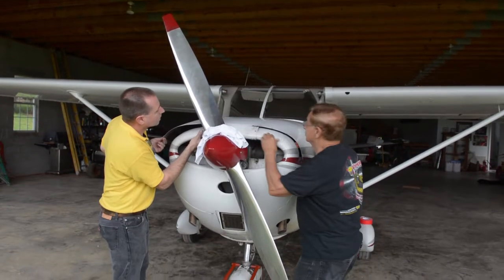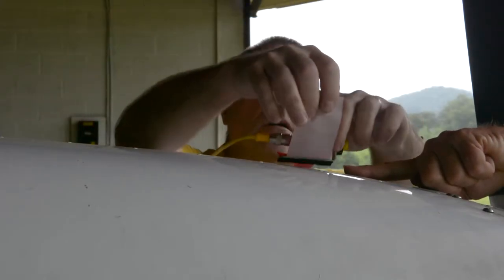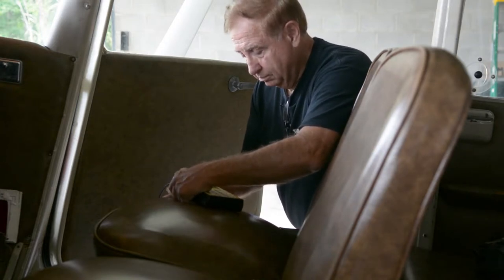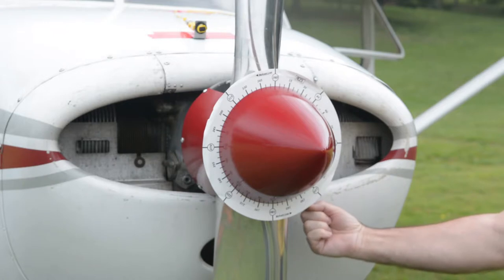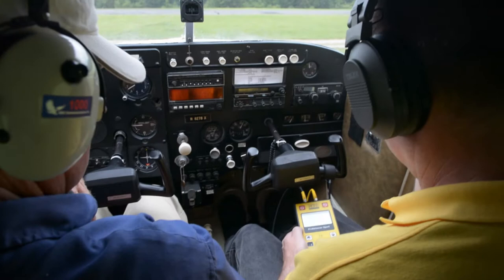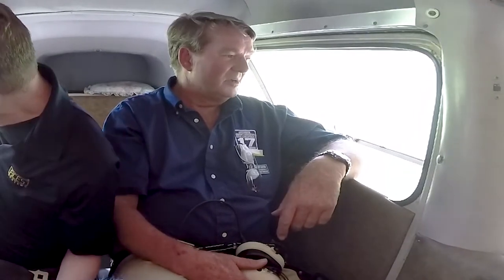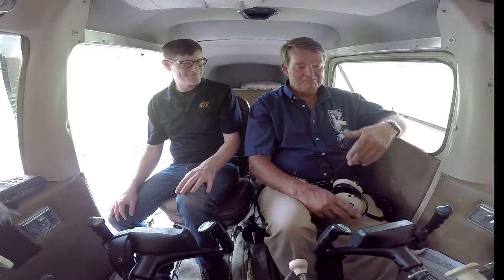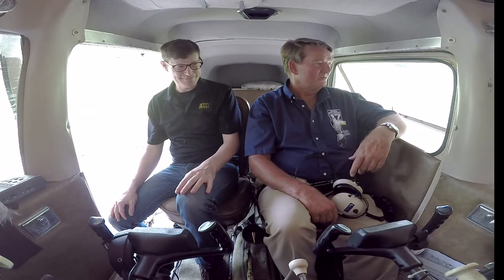"It's a Tuned System Now!"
We used the ProBalancer Sport to dynamically balance Jerry Depew's Cessna 172 Skyhawk.  He had never had a propeller balance before.  Wait until you see his reaction!